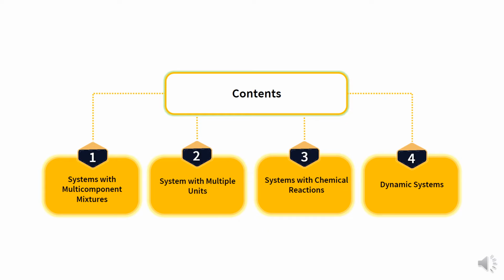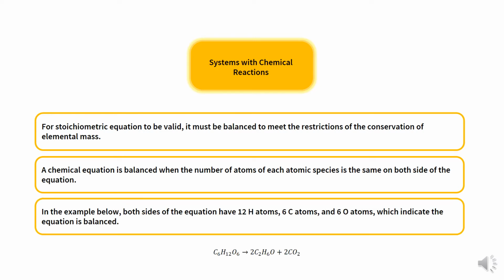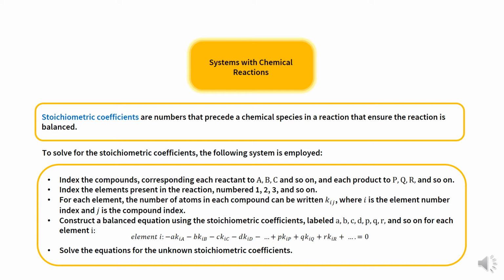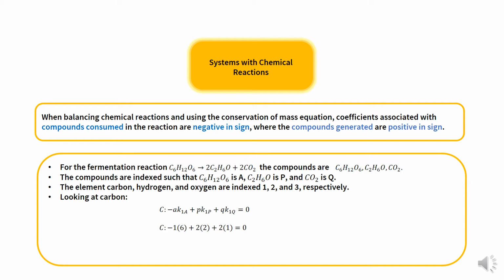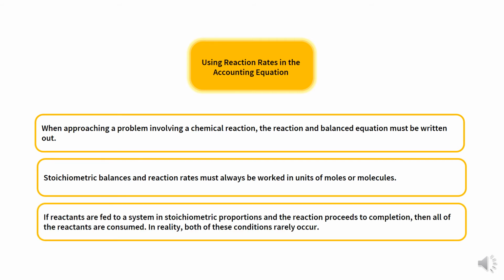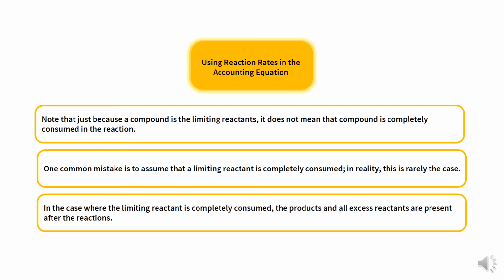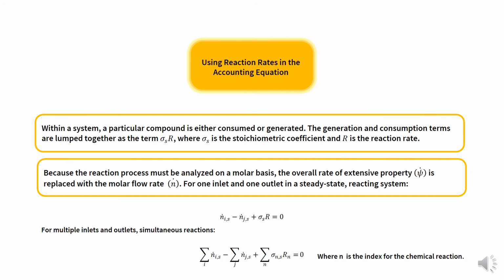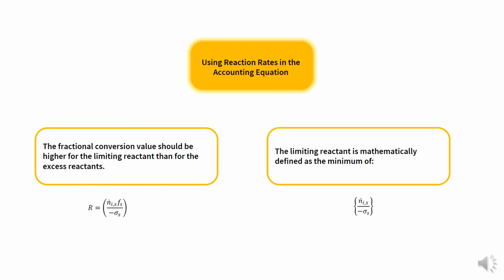BE2001 Mass and Energy Balance for Biosystem Module 6 Segment 3